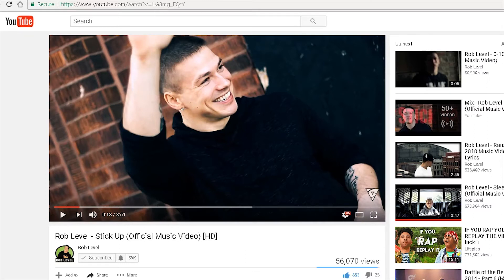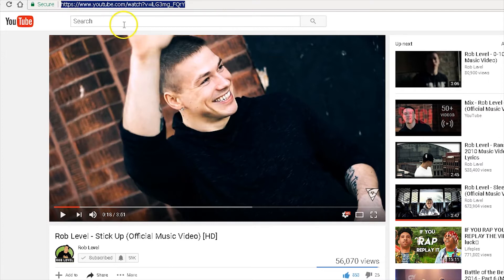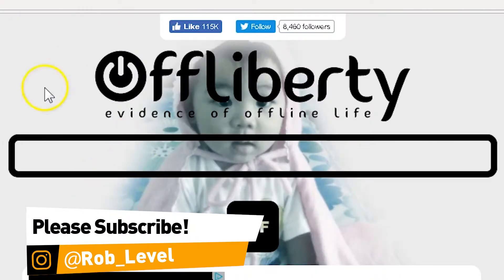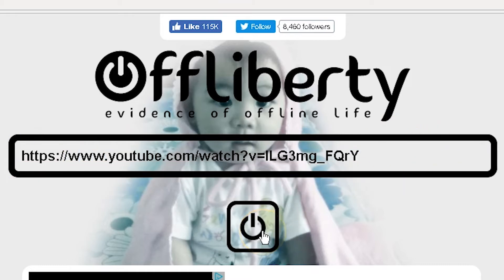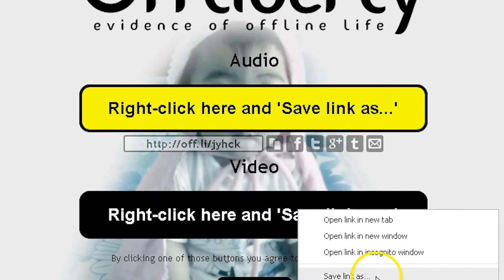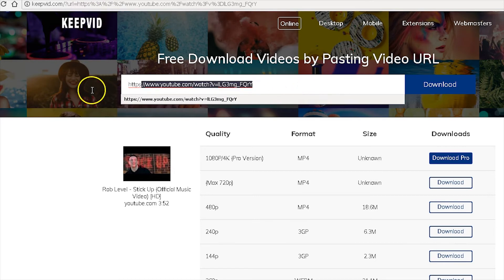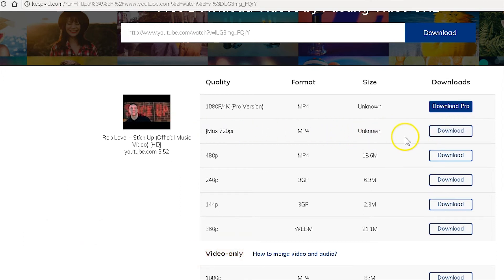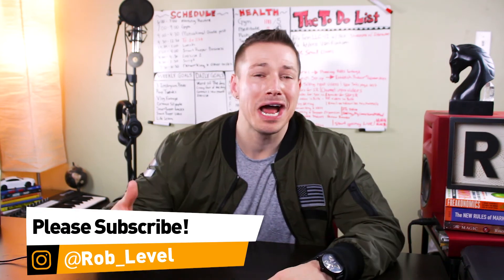How To Download YouTube Videos (IN 30 SECONDS)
^ How To Get Famous On Instagram ^

Here i show you 2 quick ways on how to download youtube videos!  How to download videos from youtube is super easy if you know how to! I learned how to download a youtube video a while ago and haven't had any issues using the places I showed you in this video.

Now you know how to download youtube video and how to download a video from youtube! Easy huh! I used to wonder how to downloads youtube videos, and then figured out that downloading a youtube video was super easy using this videos tricks.

If you want to know how to download you tube videos just watch this video so you can stop asking how can i download a youtube video! You got this! :)

Check out my Instagram series playlist to help you find out how to grow your Instagram like a celeb

Smart Rapper is a channel helping you learn how to rap, how to write a rap song, how to freestyle and how to become a rapper. There is tons of information that can help you become a rapper.